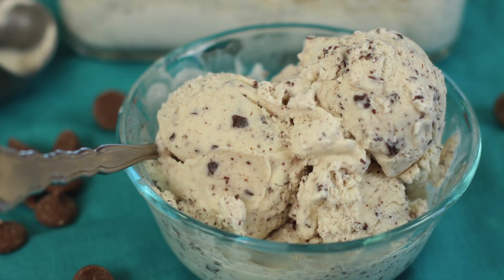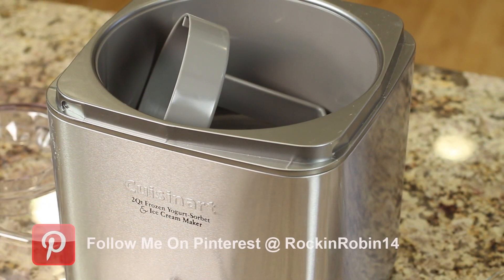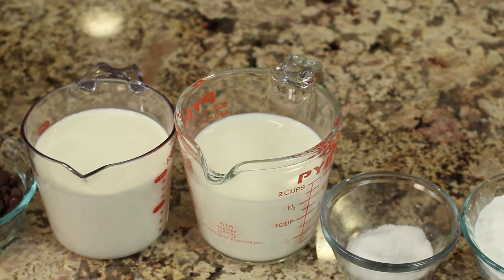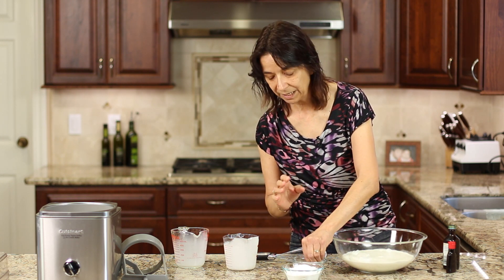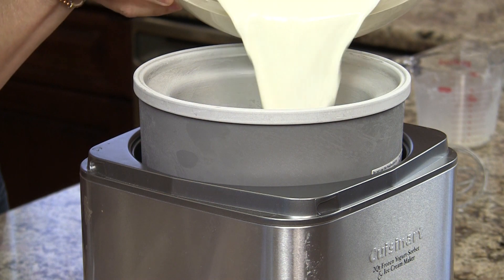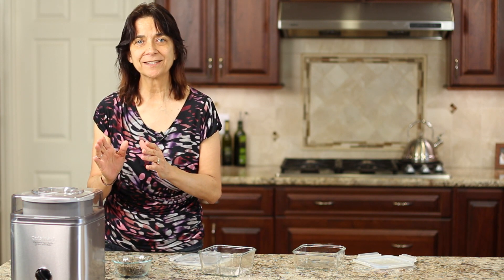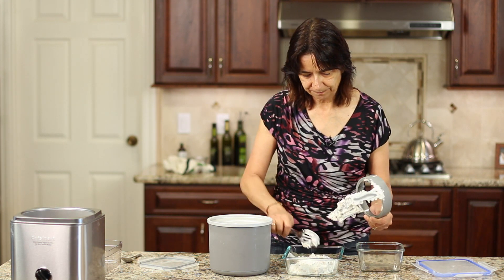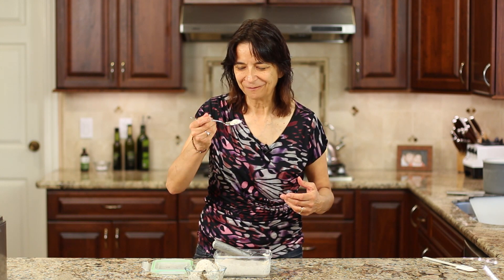Mint Chip Ice Cream - Rich And Creamy by Rockin Robin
Mint chip ice cream made with clean ingredients.  Find out exactly what that means.Visit my

Like many of you, mint chip ice cream is my favorite ice cream flavor.  This recipe is creamy, minty and delicious!

Making it homemade is easy to do with this recipe.

Mint chip ice cream

Ingredients:
2 cups organic heavy whipping cream
2 cup organic whole milk
3/4 cup dark chocolate chips, chopped
3/4 cup sugar
pinch of salt
1 tsp. organic vanilla extract
1 1/2 to 2 tsp. mint extract

Directions:

Freeze the ice cream maker insert for 24 hours before using.

Combine all the ingredients except the chocolate chips into a bowl and whisk to dissolve the sugar.  Pour mixture into the ice cream maker and churn according to your ice cream maker directions.

I churned mine for 30 minutes.  You're are looking for and nice soft serve consistency. Add the chips and churn until they are mixed in.

You can eat the ice cream at this point or place it in the freezer until firm.
Rockin Robin
P.S. Please help me spread the word about my channel and website by sharing my content on Facebook, Pinterest, Twitter, Google Plus and any other social media you like to use.  It's as simple as copying and pasting this